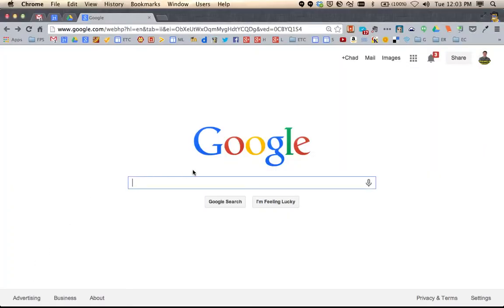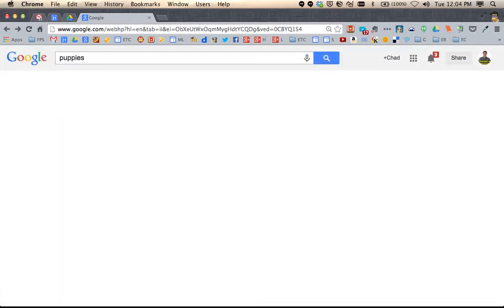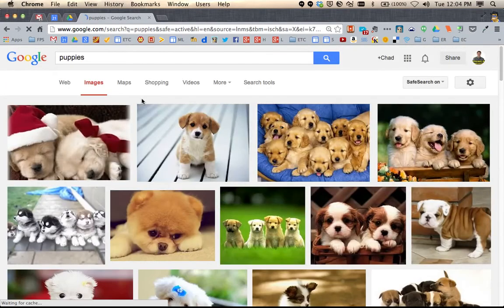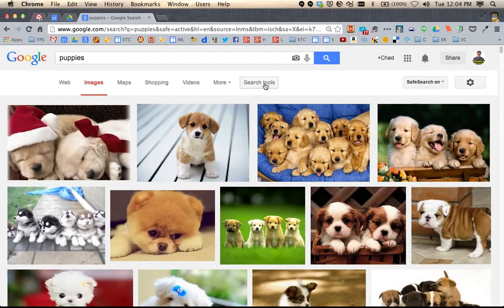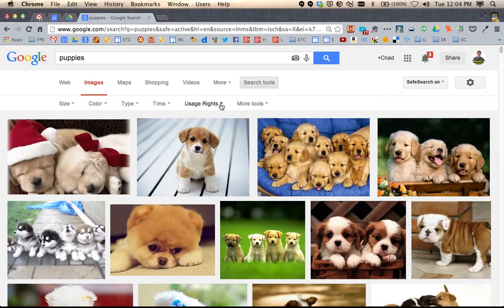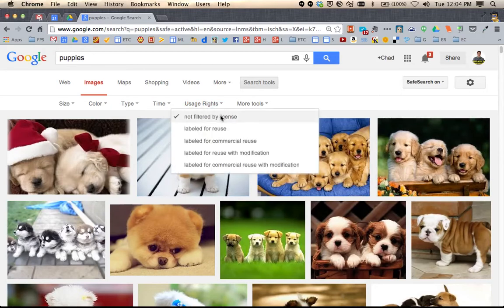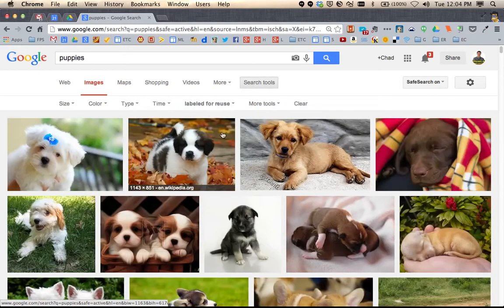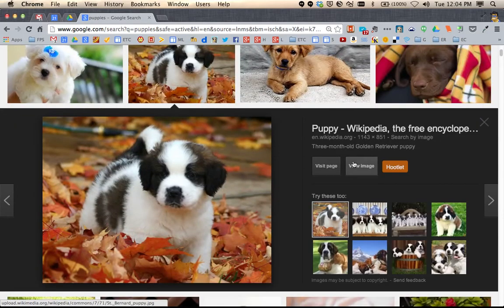30Tip - Image Search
Shows how to do filter a Google Image search using the "Search Tools" drop down at the top of the screen.